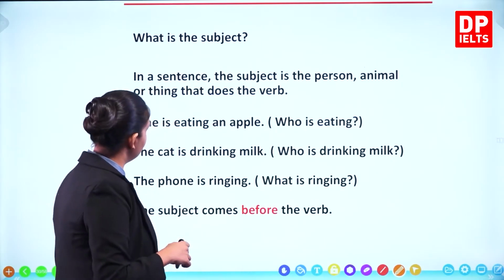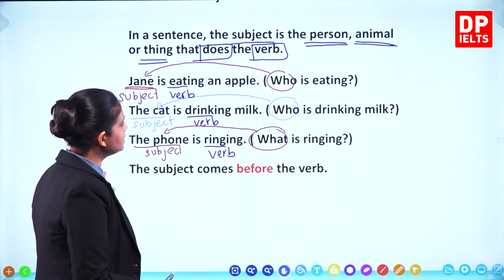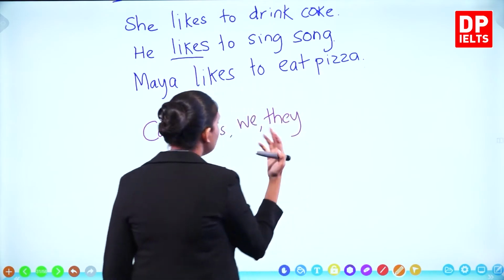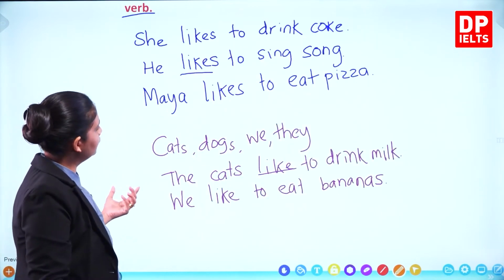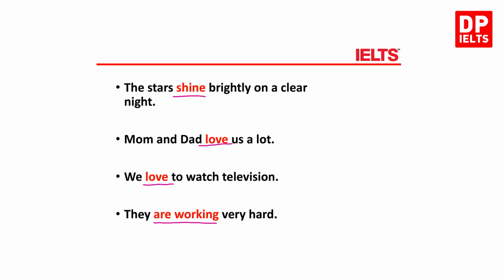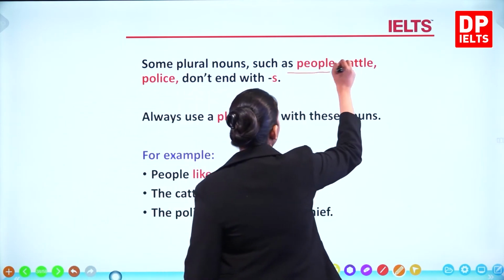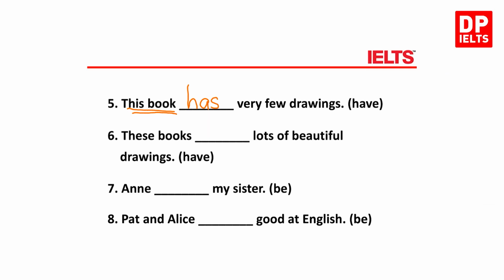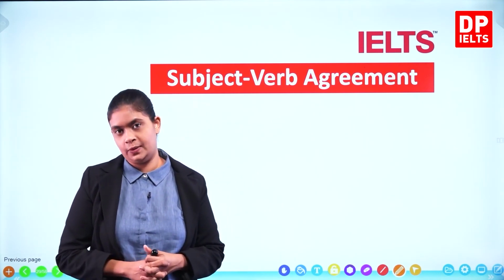Beginner Level (Grammar) - Lesson 22 | Subject Verb Agreement | IELTS in Tamil | IELTS Exam